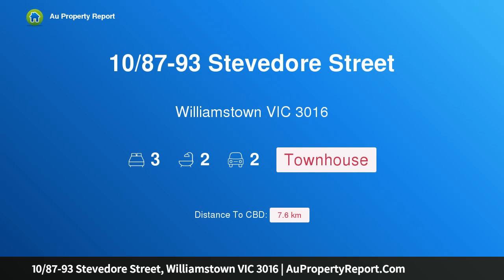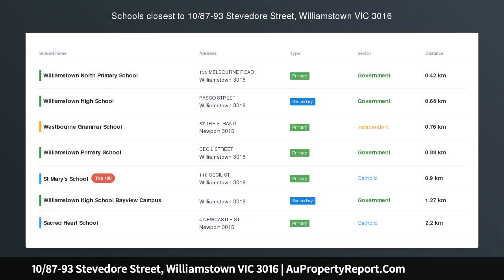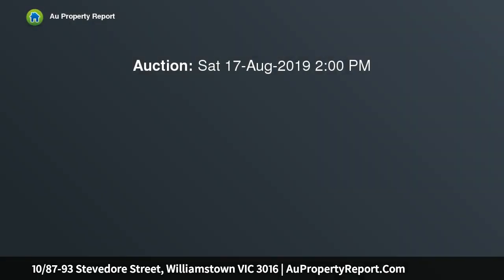10/87-93 Stevedore Street, Williamstown VIC 3016 | AuPropertyReport.Com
10/87-93 Stevedore Street, Williamstown VIC 3016
Property Type: townhouse
Bedrooms: 3
Bathrooms: 3
Car Space: 2
Dimensions Of Distinction